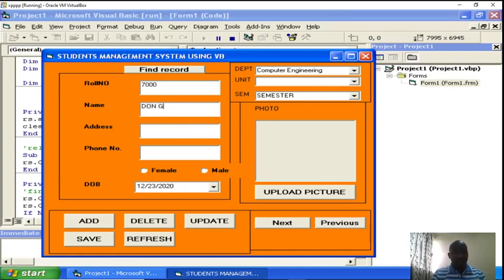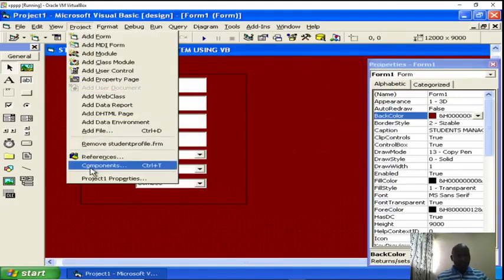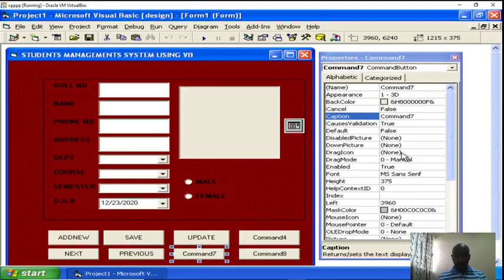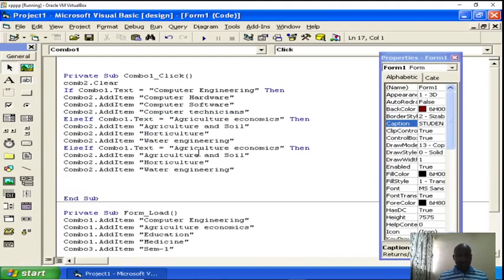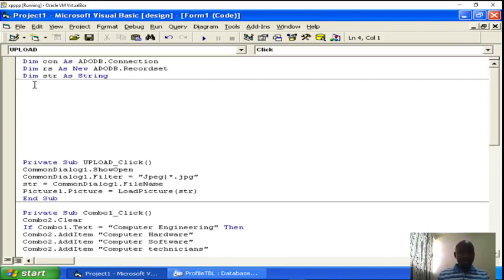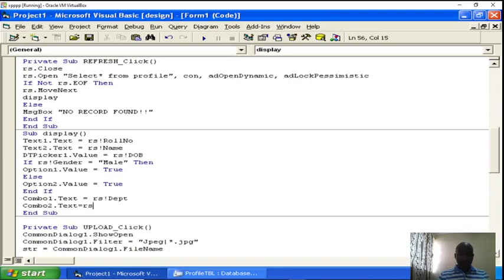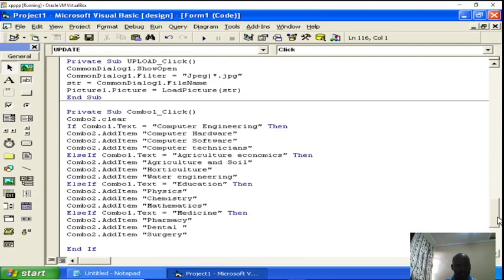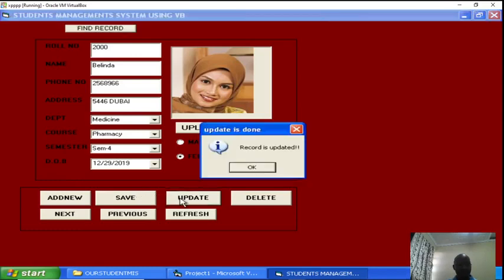Visual Basic Project | STUDENT MANAGEMENT SYSTEM with photos stored in a database and retrieved